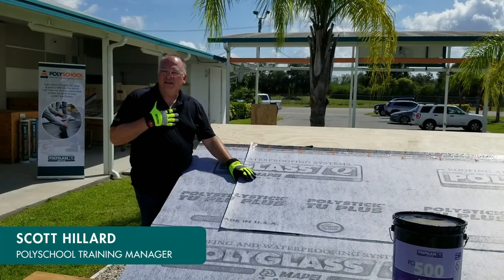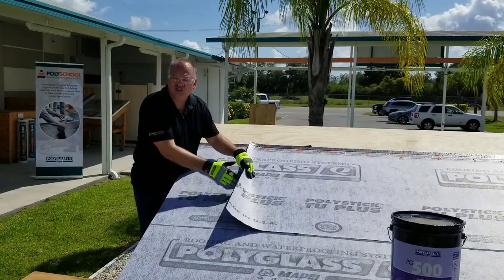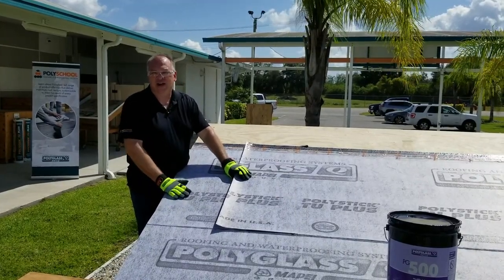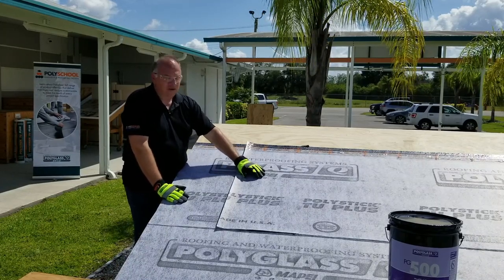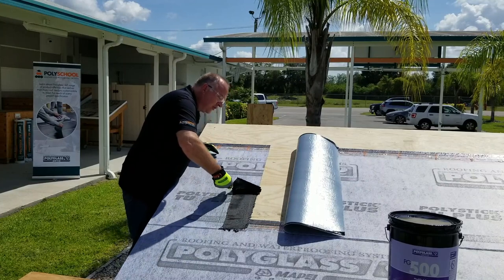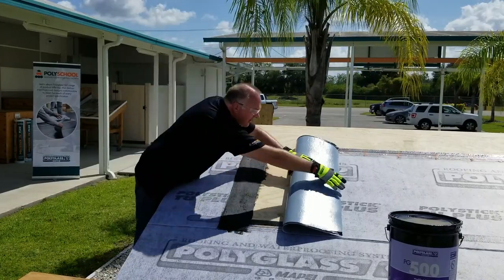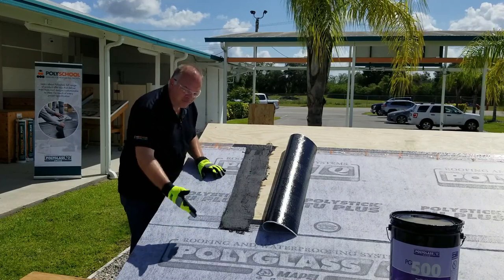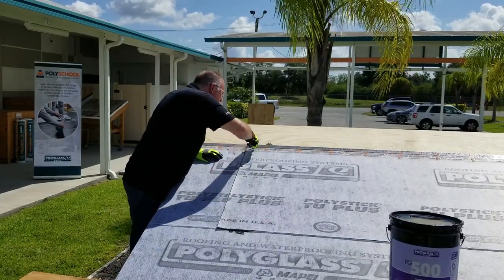Tips from Polyglass' Roofing Experts – Polystick TU PLUS end lap detail